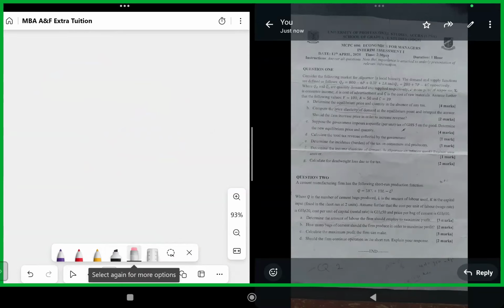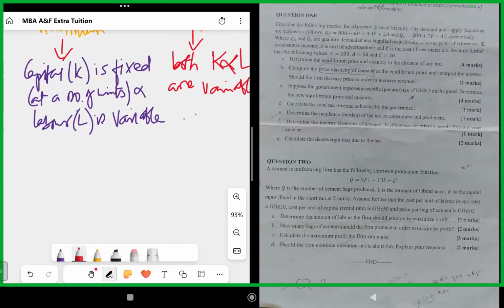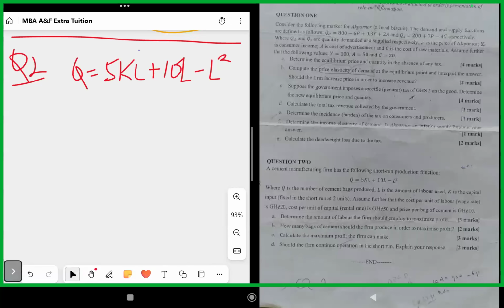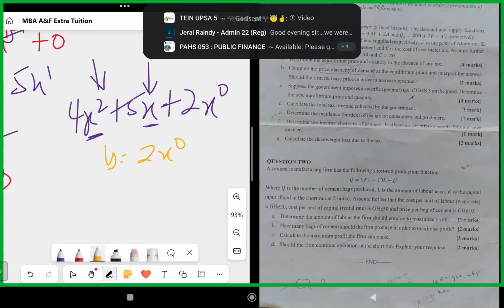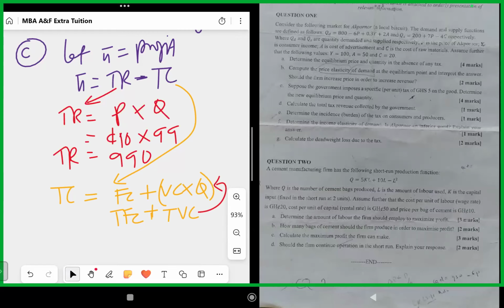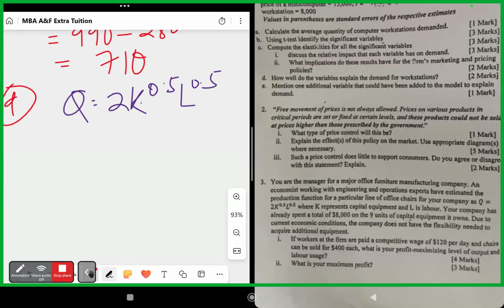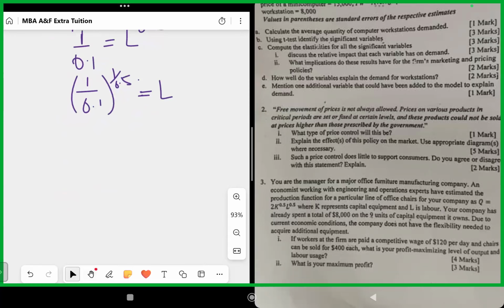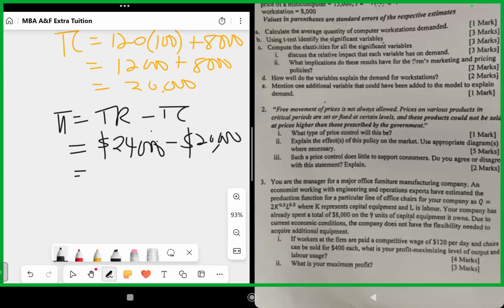Production in the Short-Run | Economics for Managers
Solved 2 Practical Questions on Production in Economics per the Cobb-Douglas and Quadratic Production Functions.